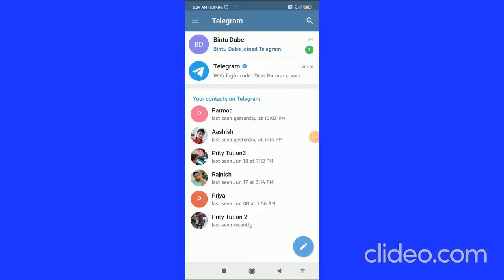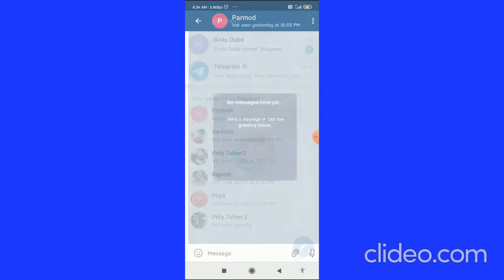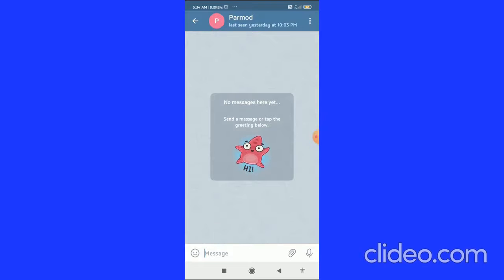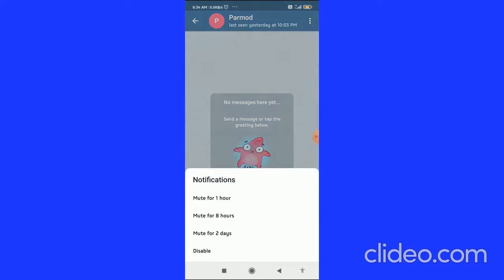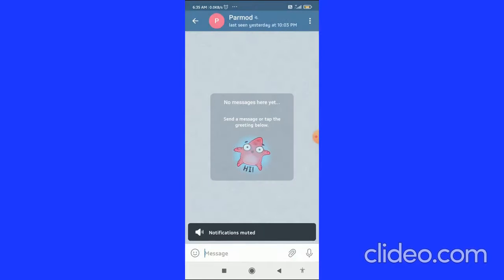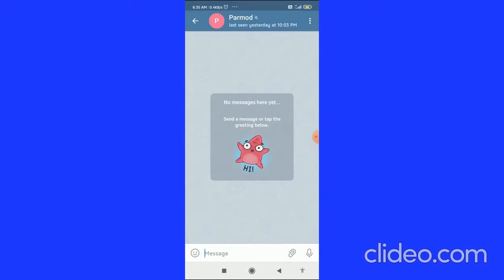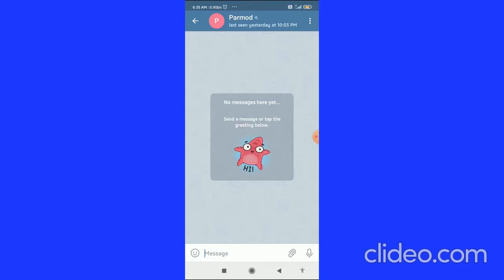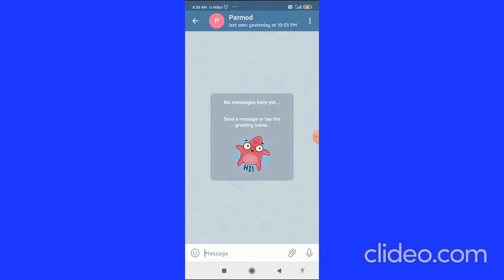How To MUTE/UNMUTE Chats,Groups and Channels On Telegram Account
,# Mute Unmute Chats,Groups, Channels On Account NetArtener,netartener,Netartener Noteartener,NoteArtener,noteartener,note artener